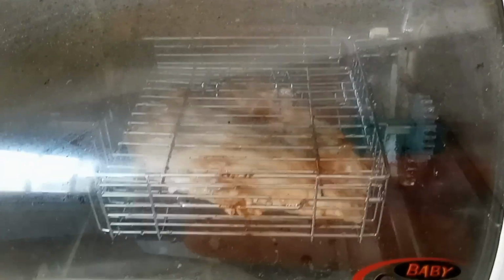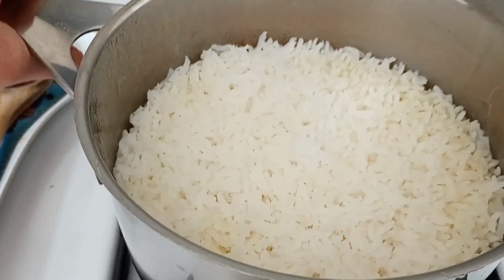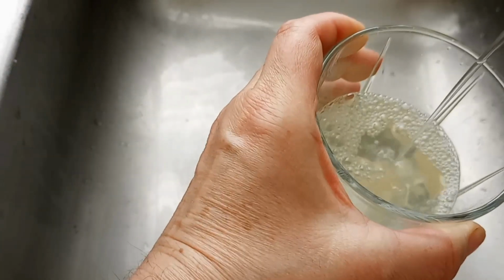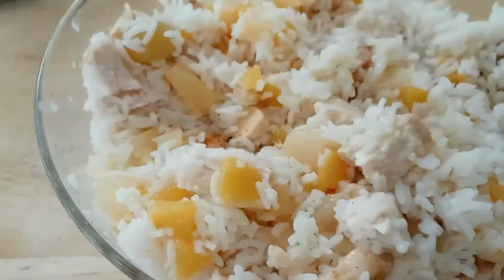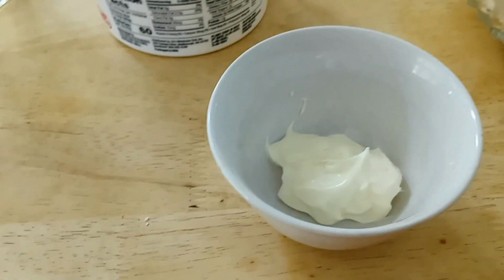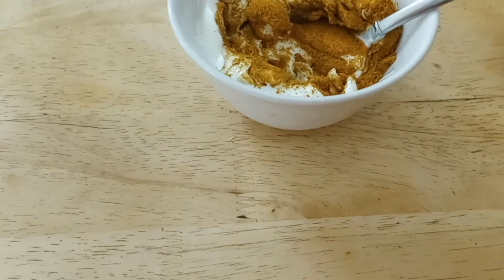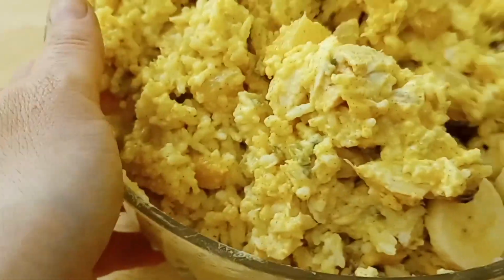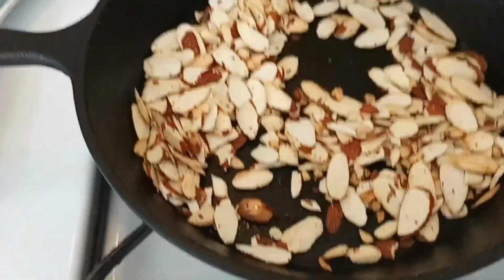How to Make Riz Casimir | A Swiss Curry Chicken and Rice Salad with Fruits 🍚🍍🍒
The salad version of Riz Casimir (a traditional Swiss dish) incorporates many Indian flavors and is an all-time dinner favorite in my family!